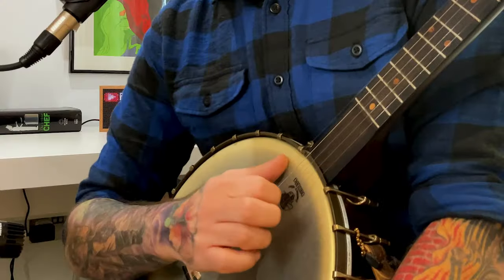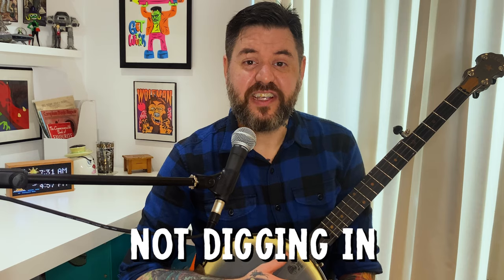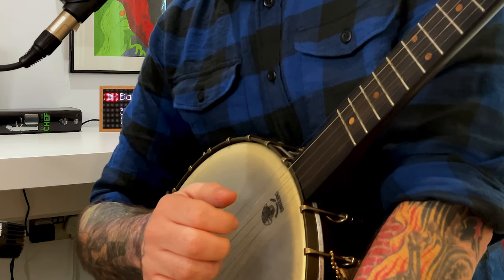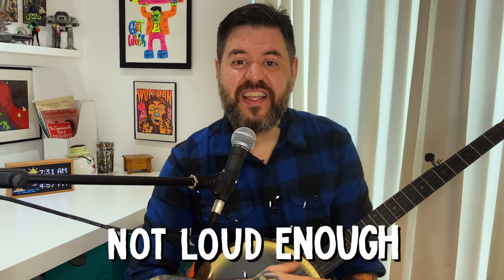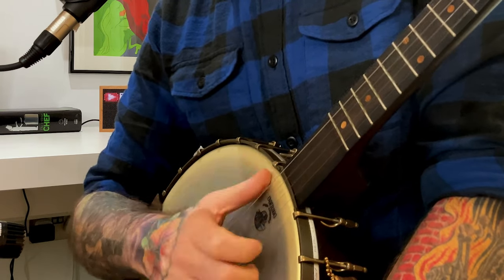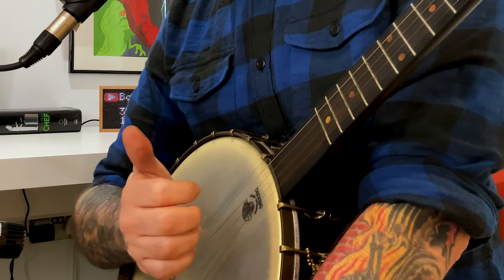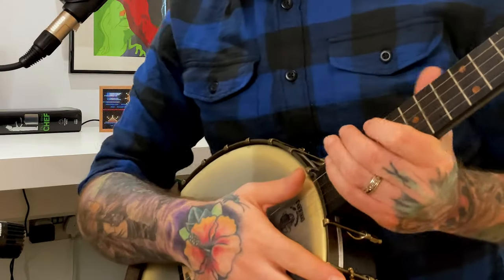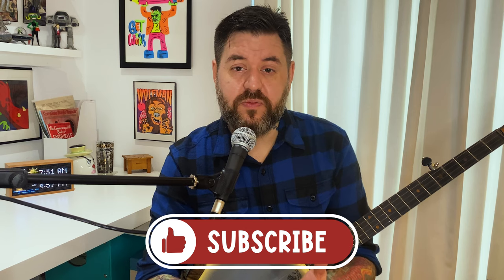3 MISTAKES Clawhammer Banjo Players Make With The Thumb Pluck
Your support helps me create more content like this. 🙏

Timestamps:
00:00 Introduction
01:14 Mistake #1
03:10 Mistake #2
04:17 Mistake #3

New to clawhammer banjo? Watch out for these common thumb pluck mistakes that could hinder your progress! In this video, I dive into the pitfalls many beginners (myself included) face when learning the thumb pluck technique, crucial for mastering the clawhammer style.

But don't worry, I've got you covered with practical tips and close-up demonstrations to get your technique right and keep your rhythm tight.

Let's banish those bad habits and boost your banjo skills together!